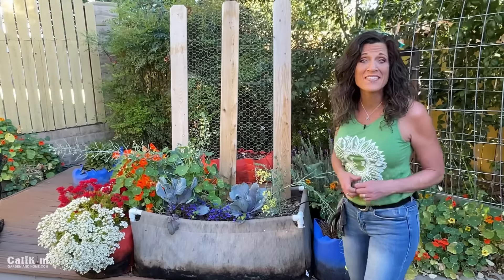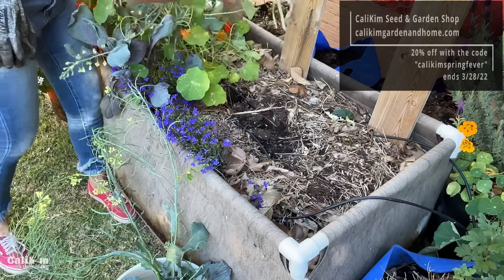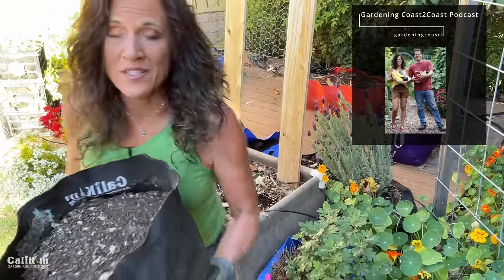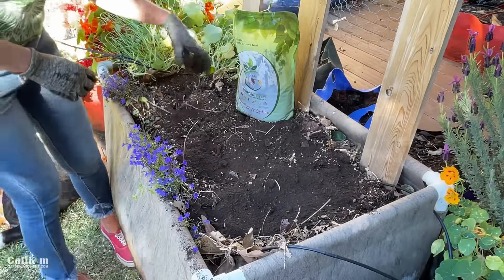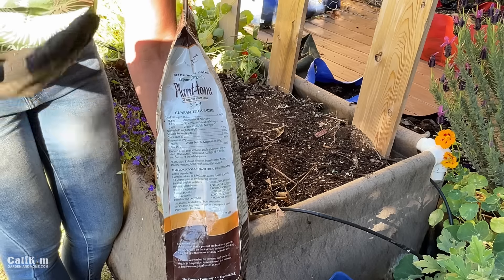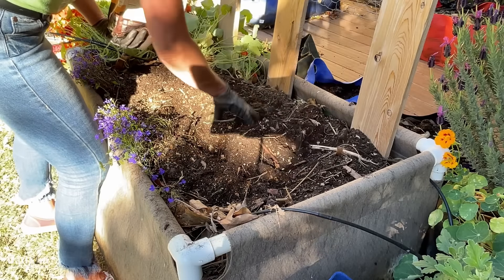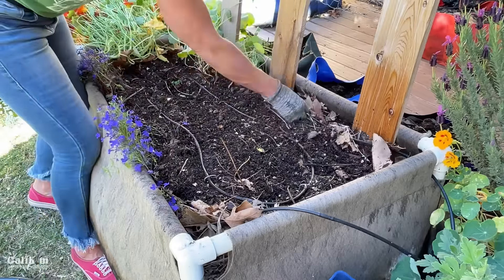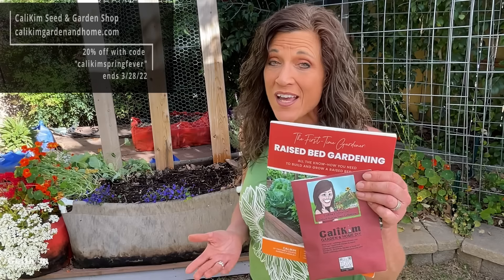How to Refresh Soil in Raised Beds & NPK Explained - Quick & Simple / Raised Bed Garden #2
How to refresh soil in raised beds for the next time you plant & NPK explained -  quick and simple!  Do this quick refresh to replentish nutrients so you can harvest lots of veggies each time you plant!
(ends 3/28/22). Includes CaliKim Seed Collections, CaliKim Smart Pots fabric containers and signed copies of my book, “The First Time Gardener: Raised Bed Gardening”.

Book Launch Event: Sunday, April 24, 1 pm, Topanga Nursery Chatsworth, CA.Gardening Coast2Coast podcast with CaliKim and Gary (The Rusted Garden)

BOOKS
Organic Gardening for Everyone: Homegrown Vegetables Made Easy - get your personalized, signed copy

Worm castings, Vitality, Worm tea

Digital Table of Contents:
00:00 Intro
00:36 Pull out old plants
01:36 Push aside mulch and drip irrigation
01:49 Top off your raised bed - add a few inches of compost
02:42 Add worm castings
03:30 Add organic granular fertilizer
03:40 NPK explained - quick and simple
05:17 Water in nutrients - mix water into soil
06:10 When to refresh?
06:24 Join me in Raised Bed Garden Series
06:49 Grab new Raised Bed book and seed collection - 20% off sale

GROW LIGHTS
1.  CLAMP LIGHT SET UP
-8.5” clamp light

2.  GROW LIGHT BOX
-8.5” clamp light
-LED bulbs

3. SHOP LIGHT SET UP :
-4 foot Shop light fixture with LED bulbs
-2 foot Shop light fixture with LED bulbs

4. SHELVES
2 foot, 5 shelf adjustable
3 foot, 5 shelf adjustable
4 foor, 6 shelf adjustable